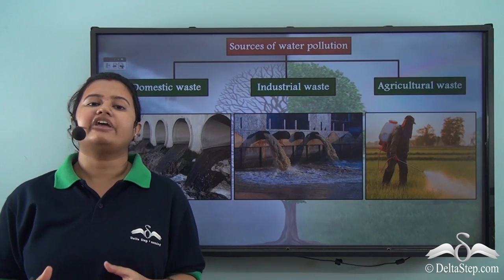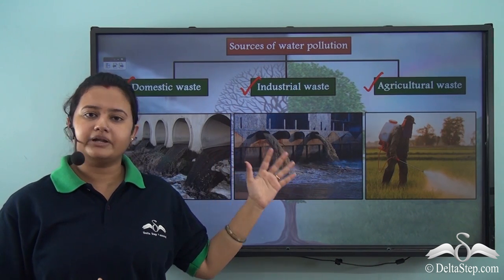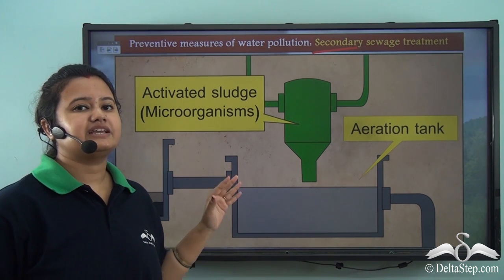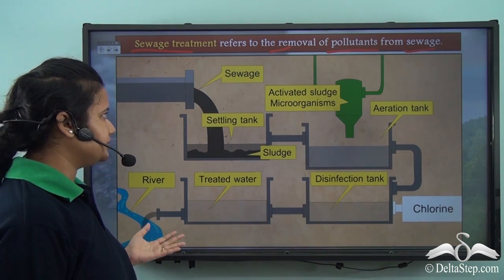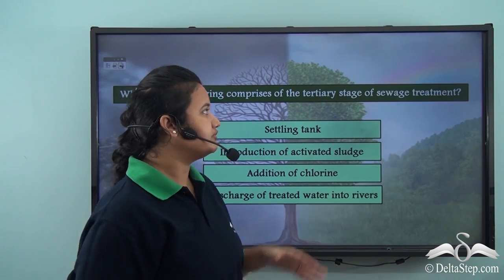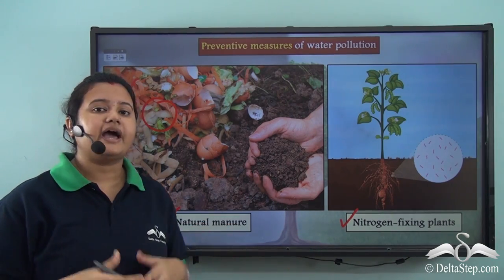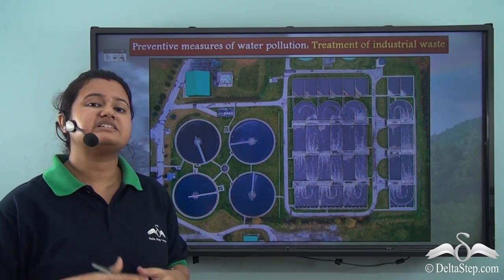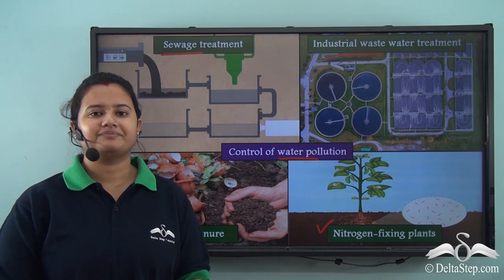Control of Water Pollution